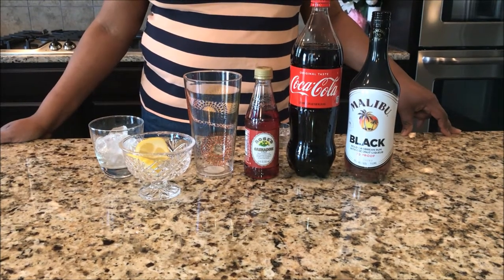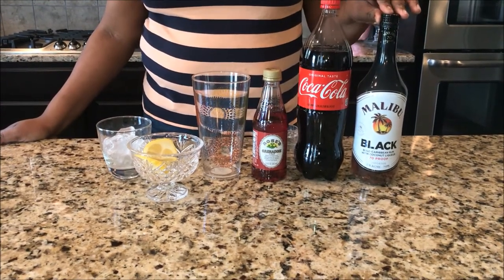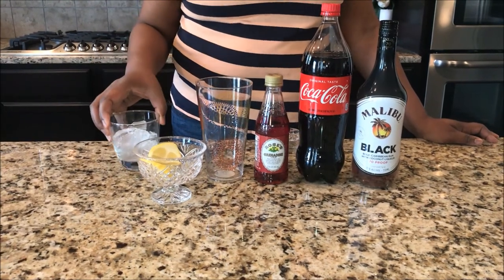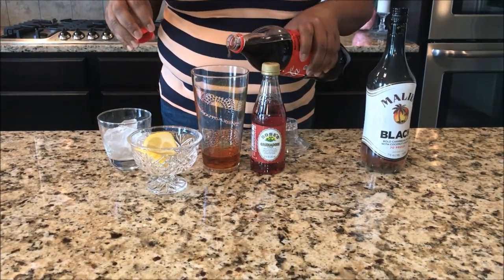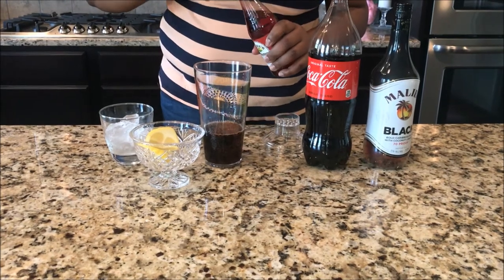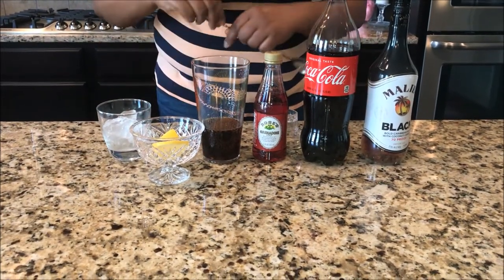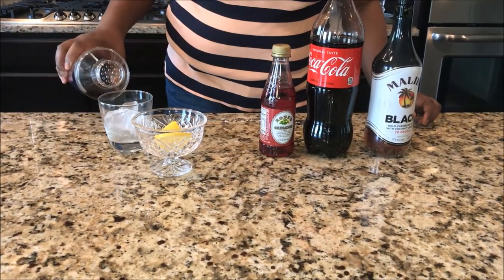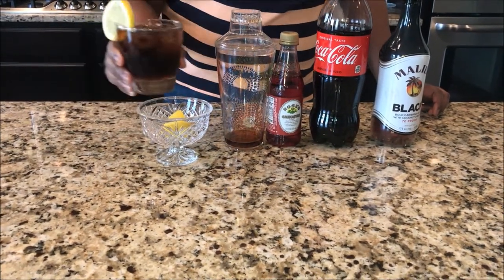Malibu Rum Cocktail/Panther On The Prowl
A dark, rich, and mystifying cocktail that will tantalize your tastebuds